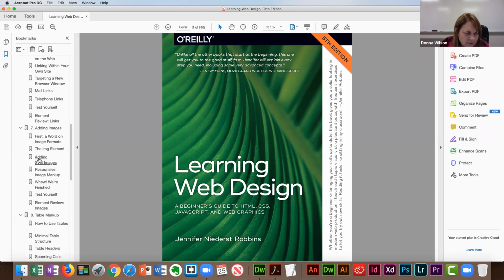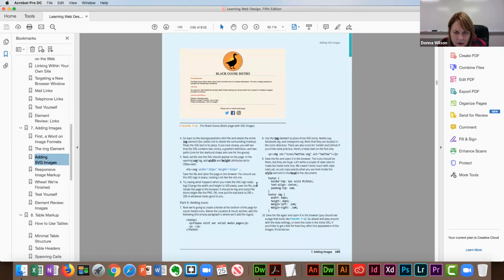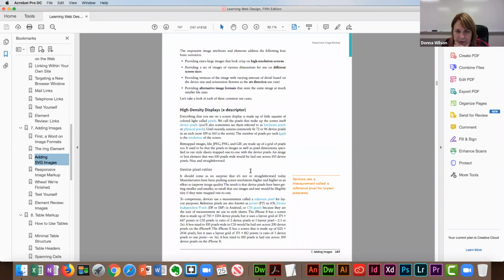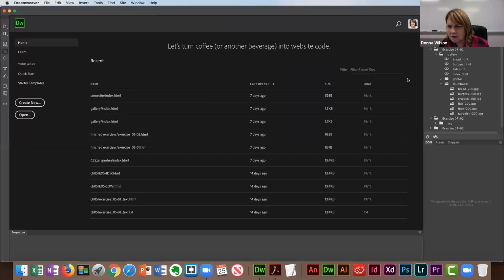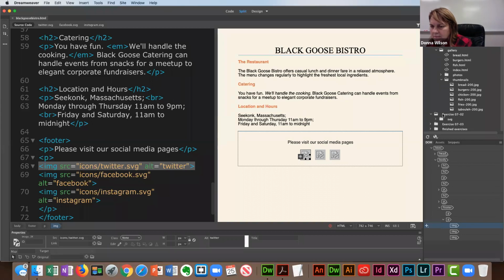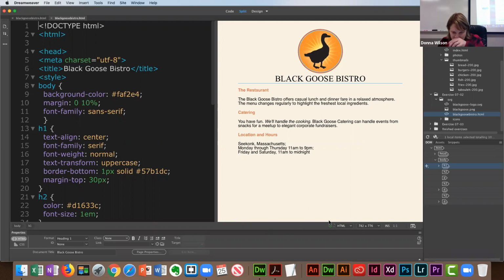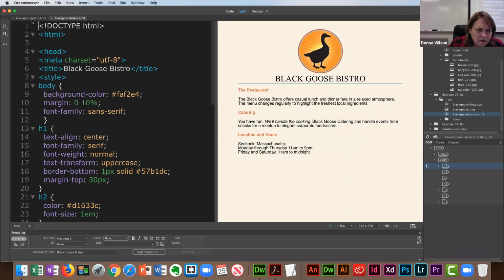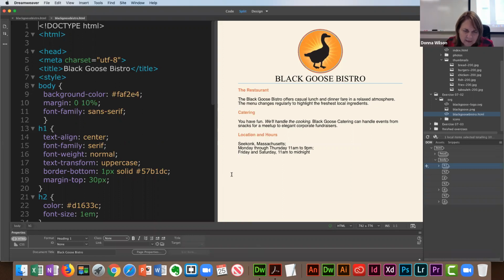SP20 Chapters7-9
I cover Chapter 7-9